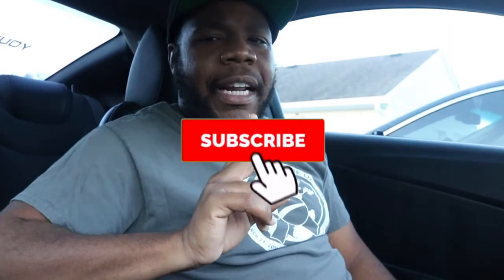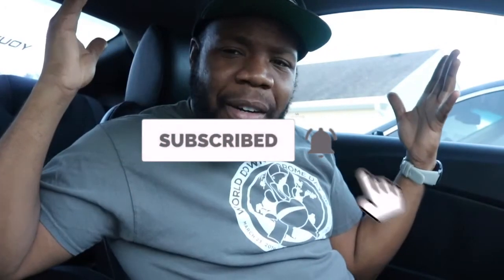Why is my turn signal blinking fast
Why Does My Turn Signal Blinking Fast? Most of the time a fast blinking turn signal or blinker indicates a bulb is out. ... If my turn signal flashes but the bulbs are in good shape, this may indicate that the flasher relay has failed, it's not getting enough voltage, or there's a problem with the ground connection.